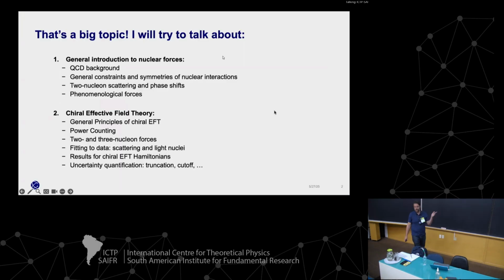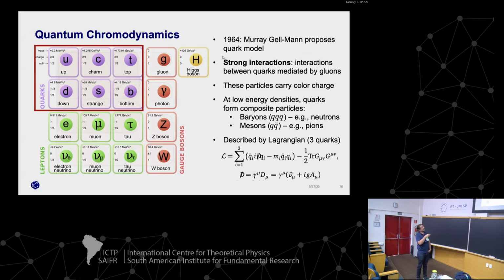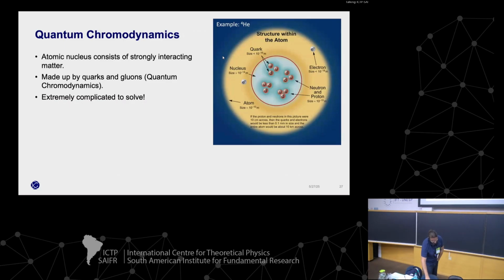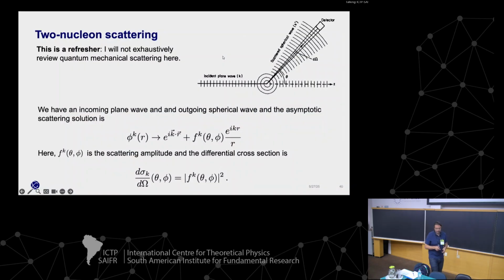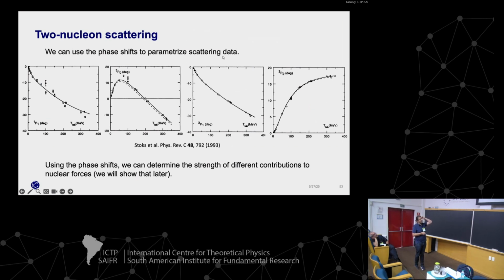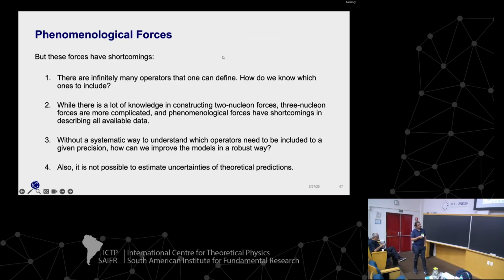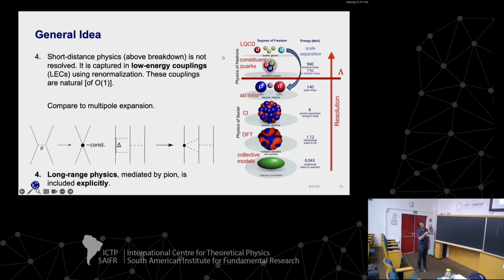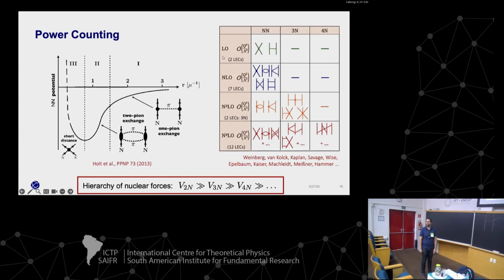Ingo Tews: Ab-initio approach and applications - Class 1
ICTP-SAIFR
School on Multineutron Clusters in Nuclei and in Stars

Speakers:
Ingo Tews (Los Alamos National Laboratory, USA): Ab-initio approach and applications